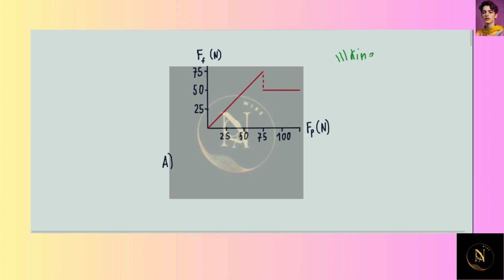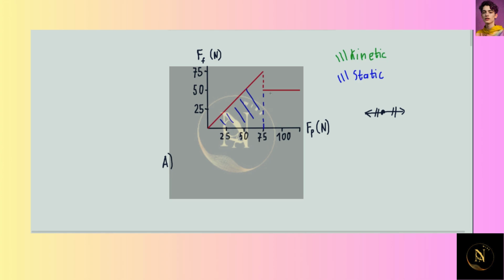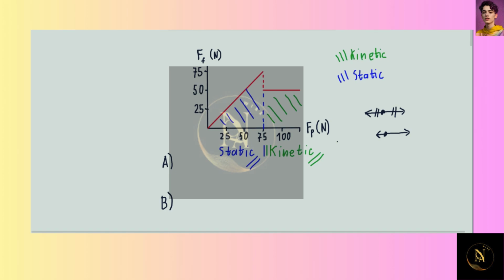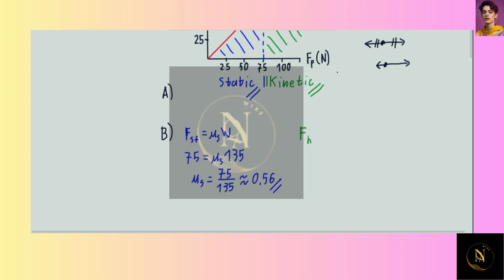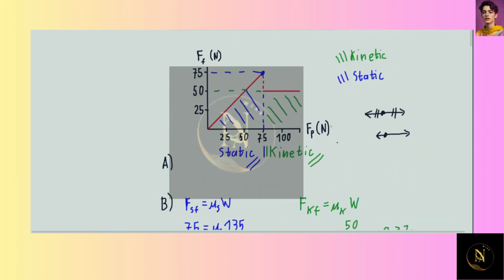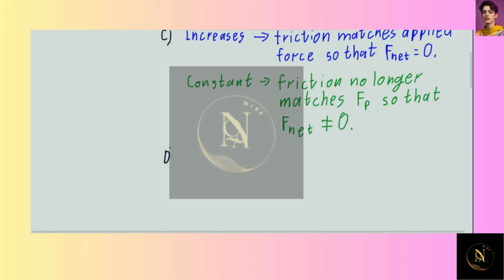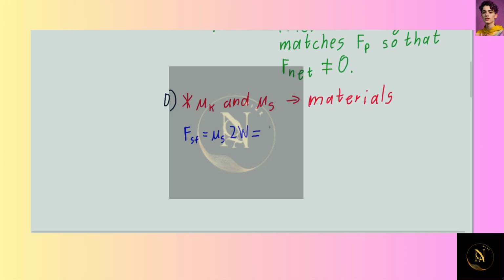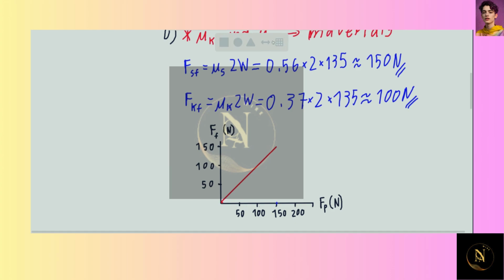In a laboratory experiment on friction, a 135-N block resting on a rough horizontal table is pulled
In a laboratory experiment on friction, a 135-N block resting on a rough horizontal table is pulled by a horizontal wire. The pull gradually increases until the block begins to move and continues to increase thereafter. shows a graph of the friction force on this block as a function of the pull. (a) Identify the regions of the graph where static friction and kinetic friction occur. (b) Find the coefficients of static friction and kinetic friction between the block and the table. (c) Why does the graph slant upward at first but then level out? (d) What would the graph look like if a 135-N brick were placed on the block, and what would the coefficients of friction be? Figure e5.26(Figure Cant copy)